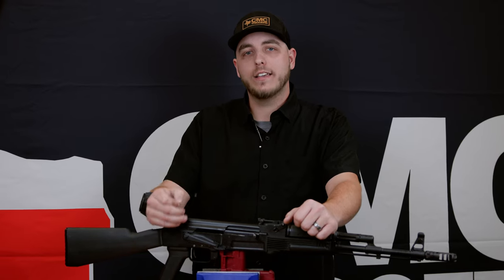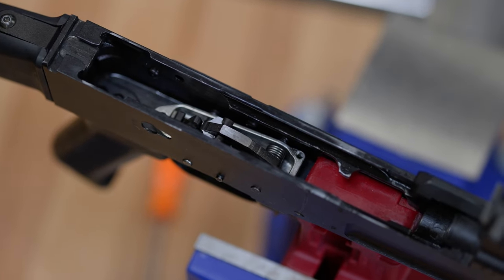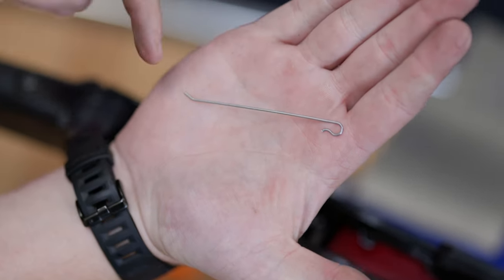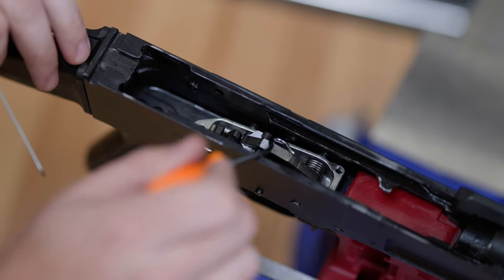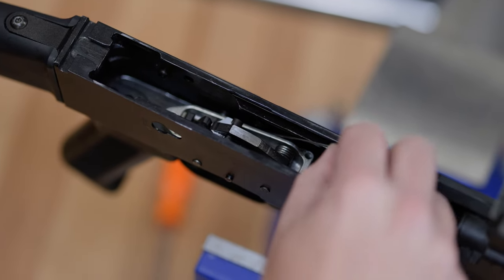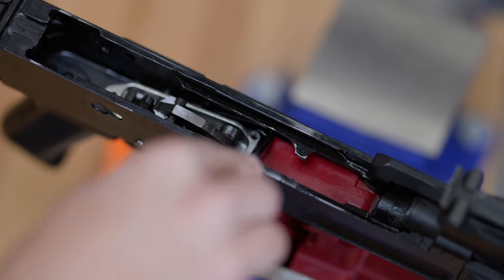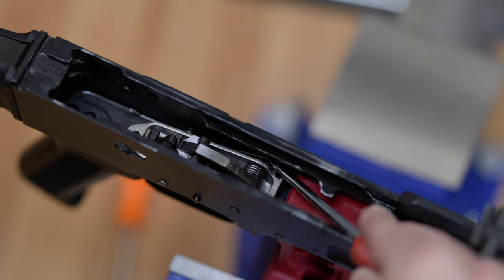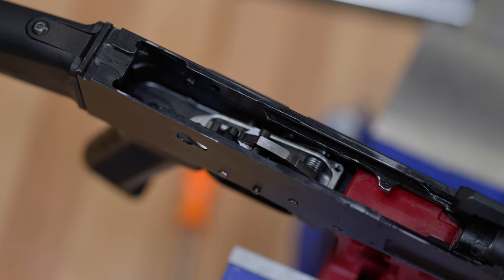AK Elite 2.0 Trigger - Shepherds Hook Install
In this video we go over the installation process of the "Shepherds Hook" of the KUSA x CMC Trigger AK 2.0 Flat Trigger into a Kalashnikov USA KR-103, KP-9, or KR-9 platform. This was made to those rifles; as well as: Yugo M70, Century Arms VSKA, Century Arms WASR-10, Arsenal 107, and approximately 85% of the AK’s on the market. Other AK's may require additional fitment to install correctly.

PLEASE NOTE: This trigger will not fit in Palmetto State Armory AKV (9mm) platform.

CMC Triggers products are guaranteed for life! Should you experience any technical issues, don’t hesitate to get in touch with them at or email . CMC Triggers will assess if your item requires repair or replacement and provide the information needed.